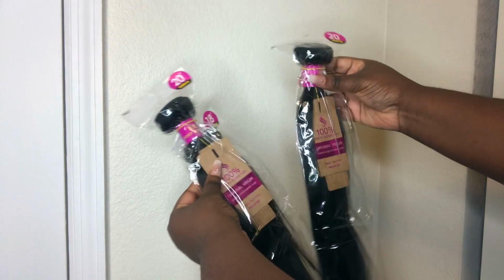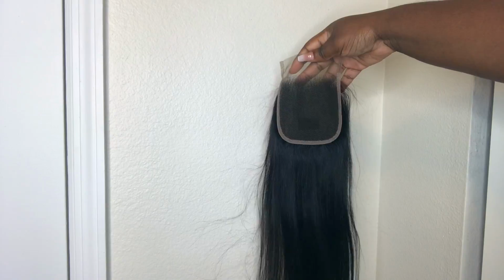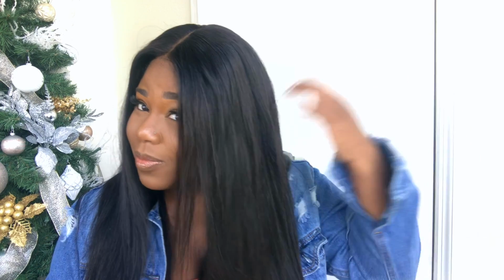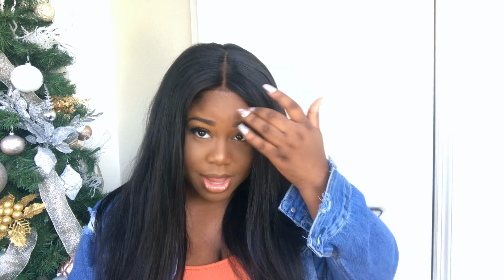Affordable Aliexpress Hair | $140 Peruvian Straight Wig | Recool Hair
Y’all know how I feel about finding affordable hair!! I hope y’all enjoy this video. I will start selling my wigs soon ❤️

Hair Details:
Hair Styles: Peruvian Straight Hair With Free Part Closure
Length: 18 20 20 with 18

SC: thekeyisme

FTC: This is a sponsored video, however the reviews are 100 % of my own.